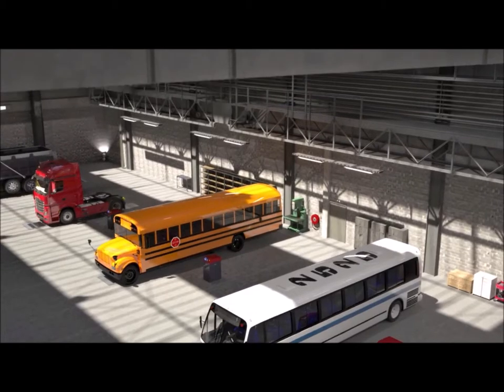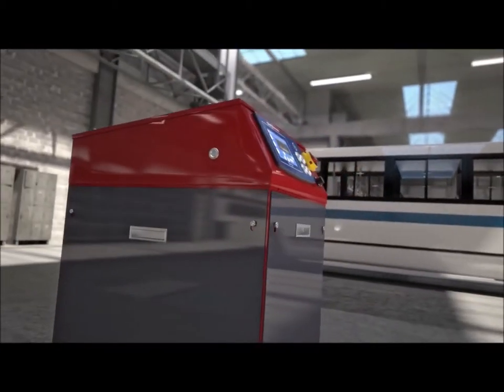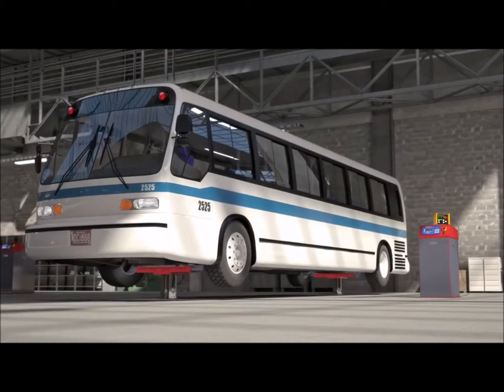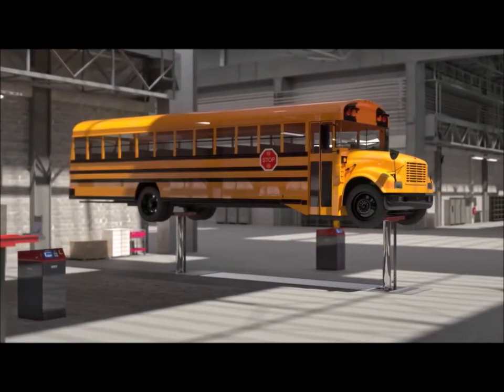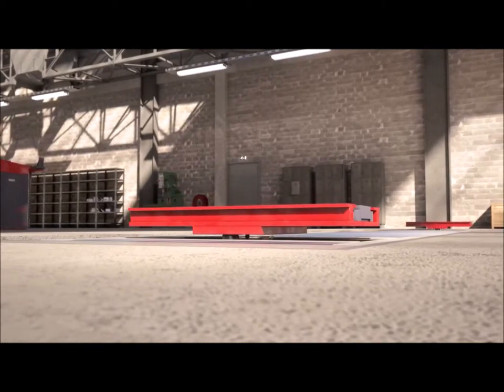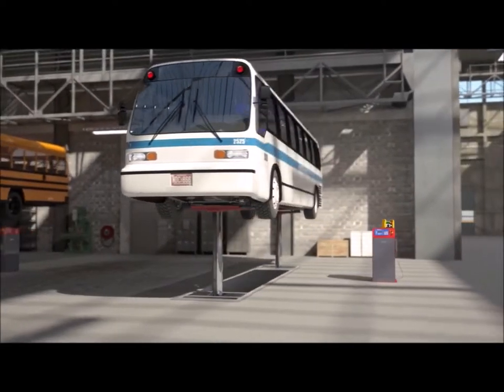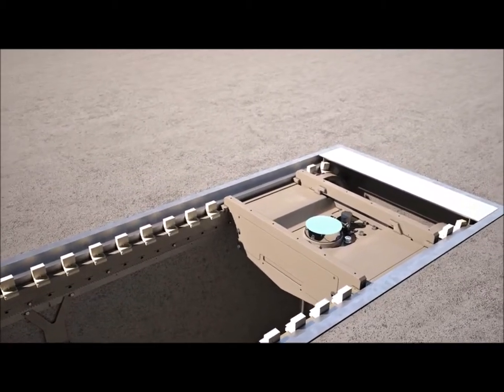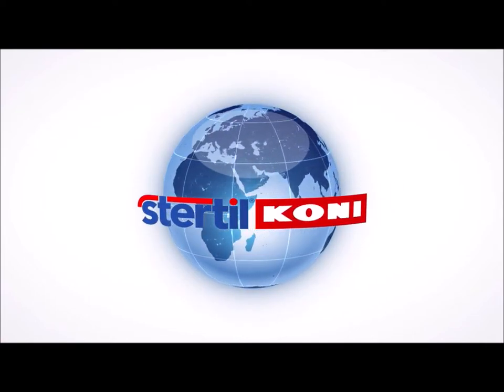Stertil Koni Diamond In Ground Lifts for Commercial HGV Vehicles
Inground DIAMONDLIFT

The Stertil-Koni DIAMONDLIFT telescopic piston lifts sets a new industry standard for in-ground lifts. The DIAMONDLIFT gives you the choice in a variety of workshop situations. Whether you are building a new workshop; want to renovate or have difficult building conditions, there is a Stertil-Koni inground DIAMONDLIFT which can be configured specifically for your circumstances.